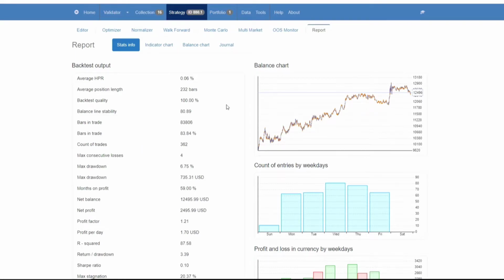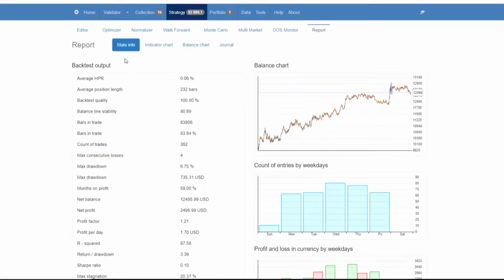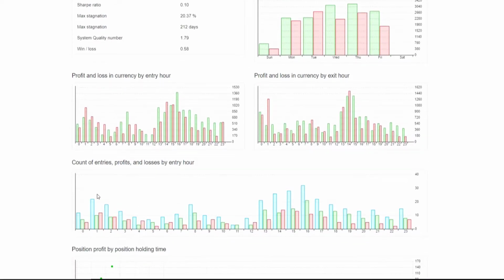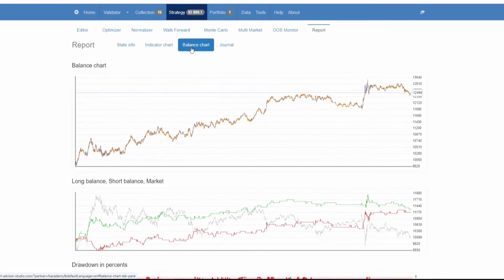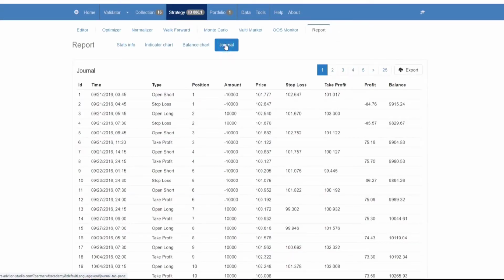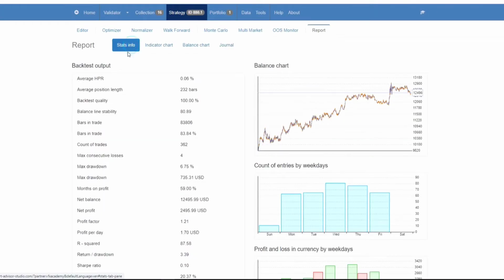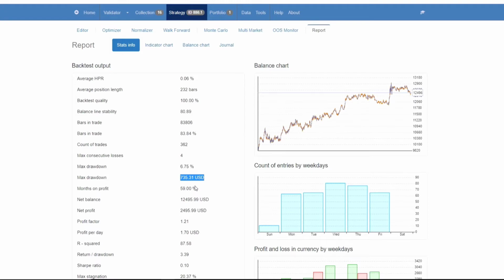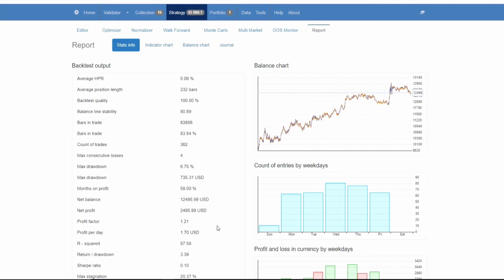User Guide: EA Studio Report